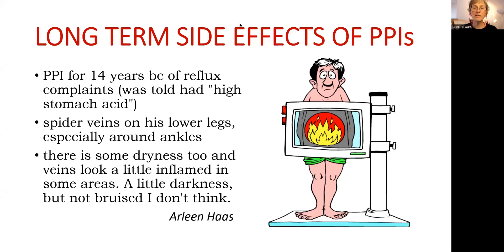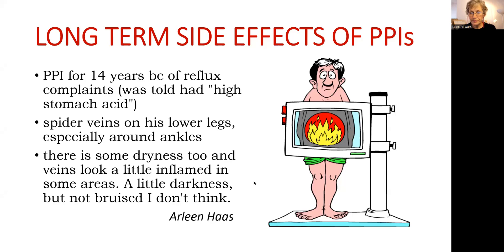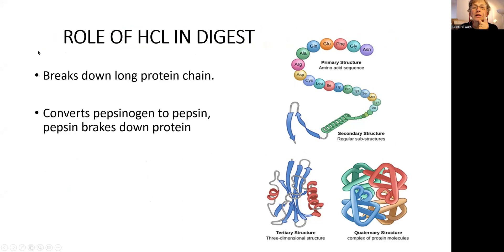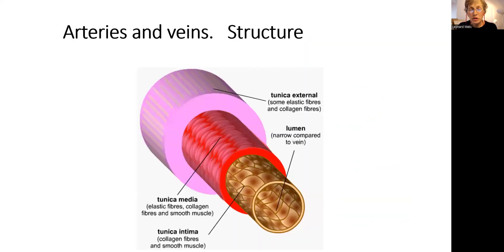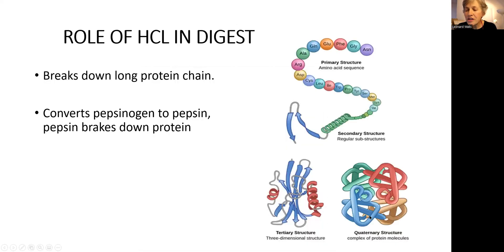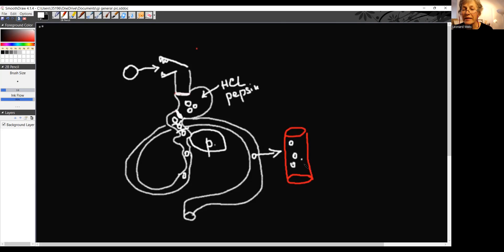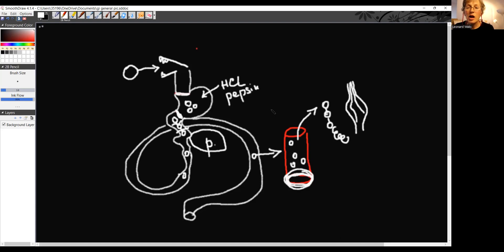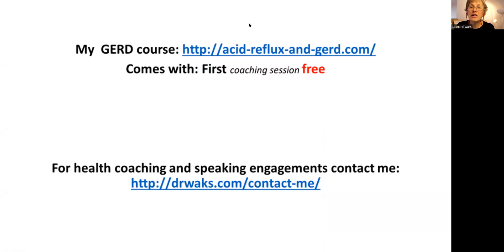SIDE EFFECTS OF PPIs. Long term side effects of Omeprazole, Nexium, Prilosec.